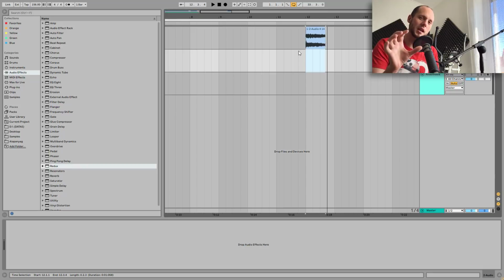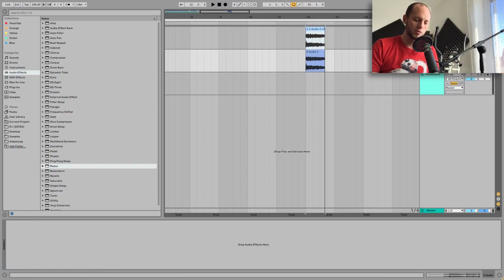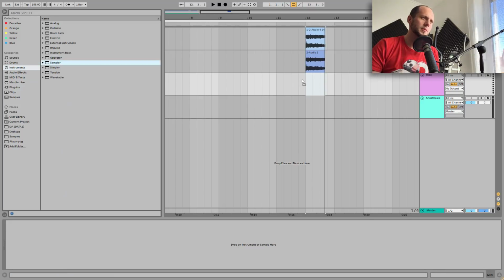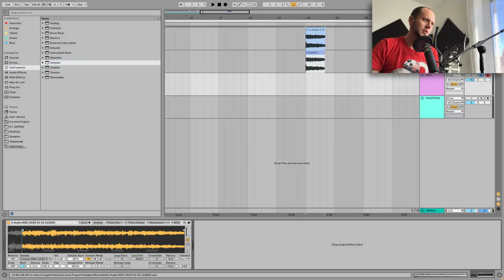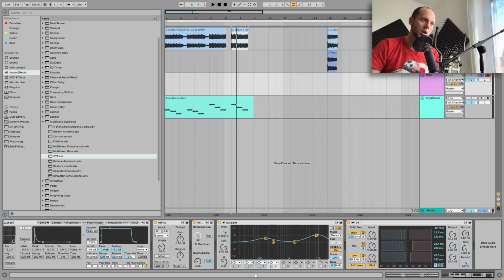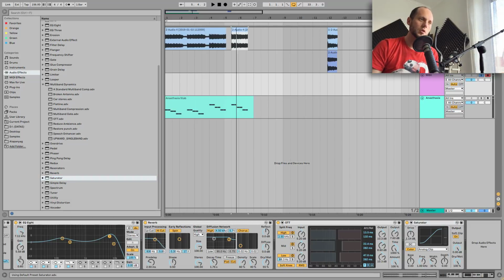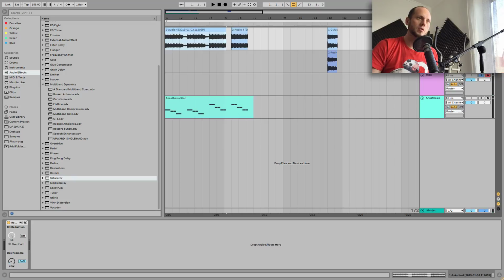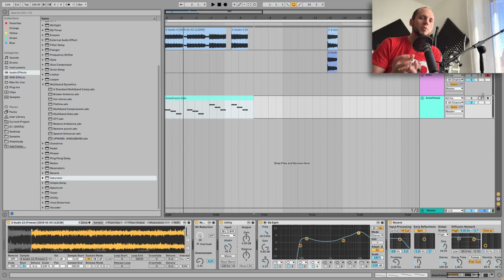T-99 Anasthasia Choir Rave Stab Remake Tutorial - Synthesize Sunday 105